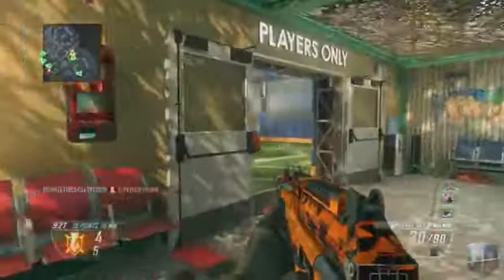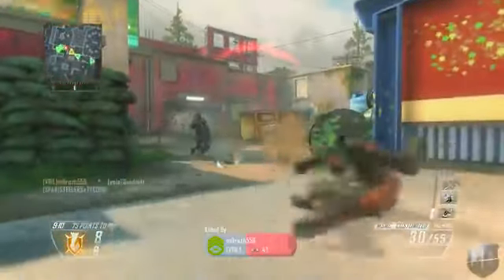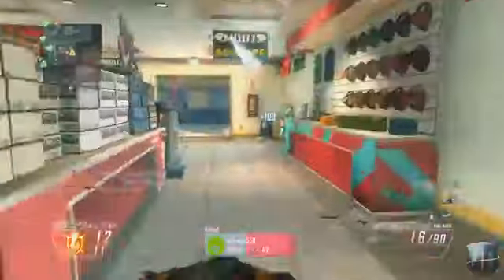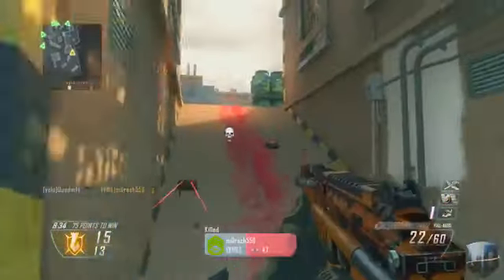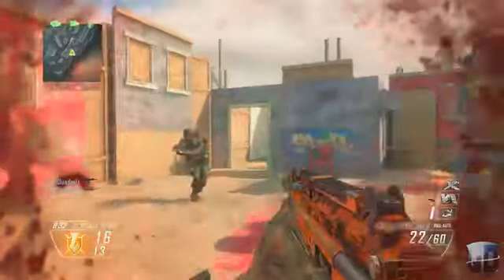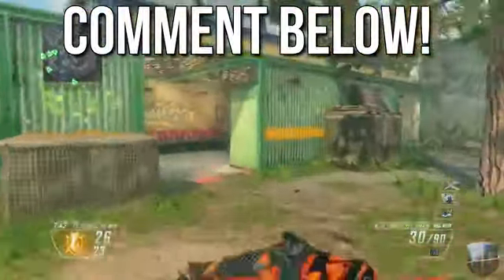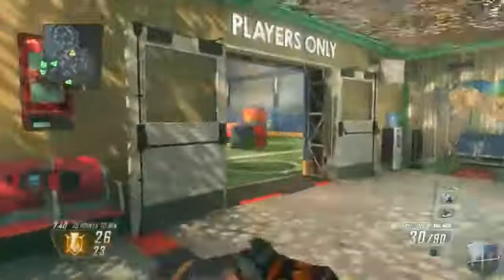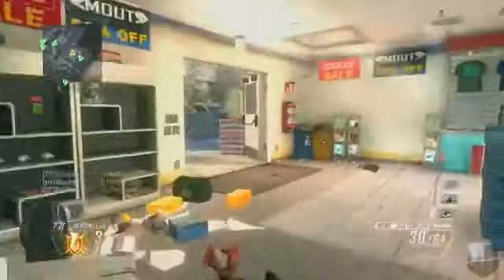BEAST Camo Gameplay Black Ops 2 Personalization Pack 2014 Gameplay